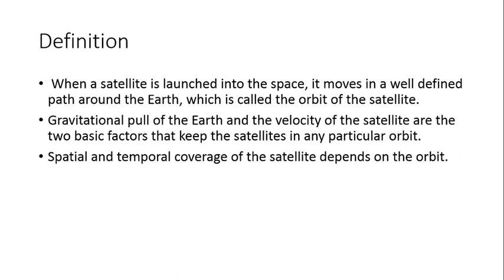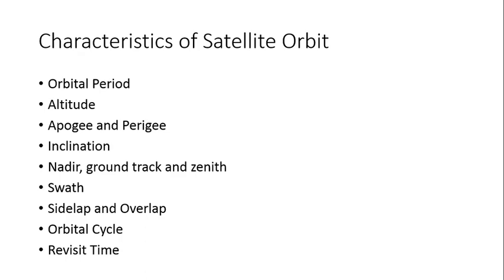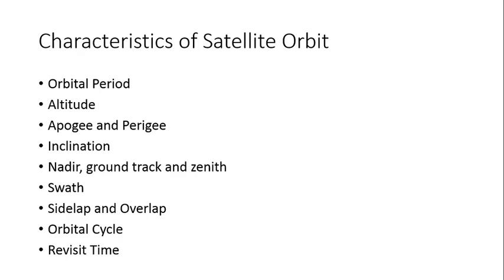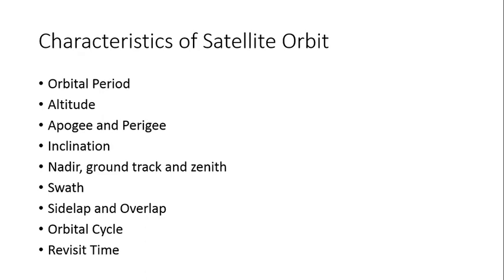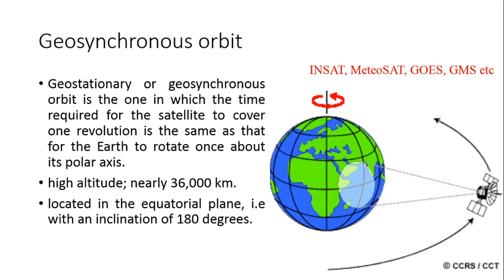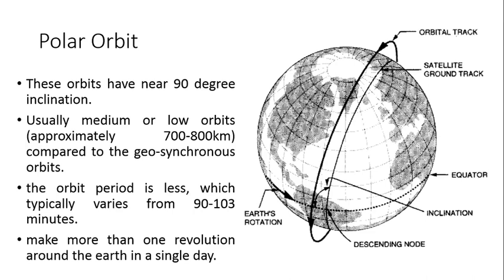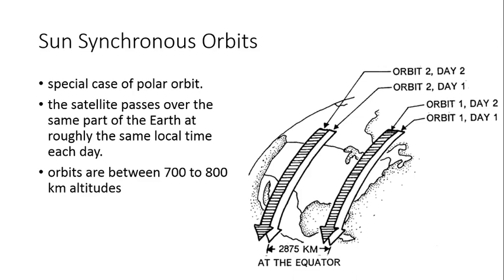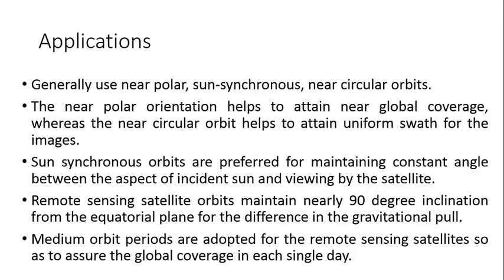Orbits - Remote Sensing Lecture Series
In this video, the viewer will get an overview of different types of satellite orbits and their characteristics. It is made to get a basic understanding related to orbits. Have a nice day...

Happy Learning!!